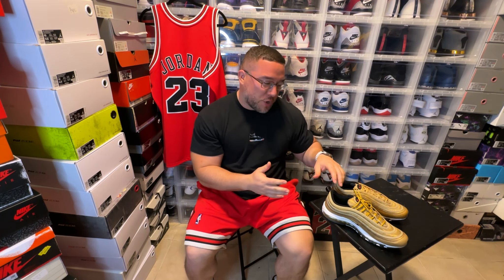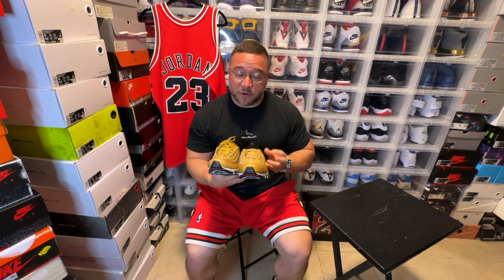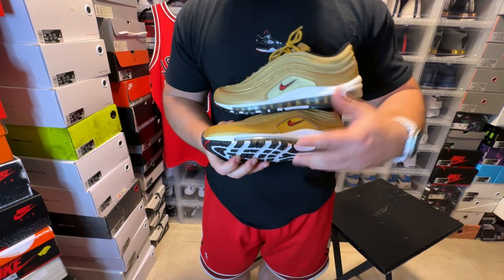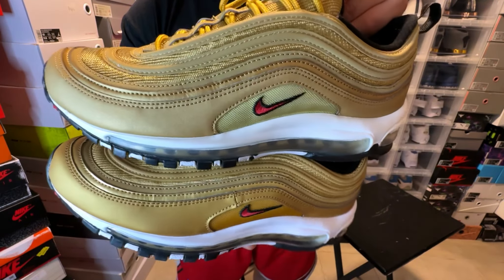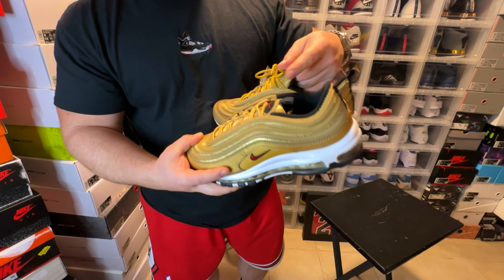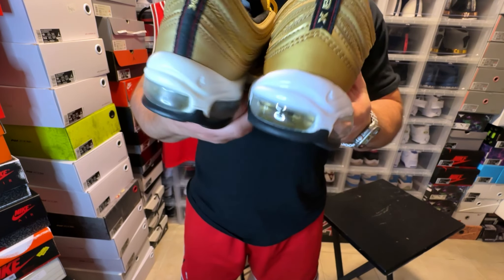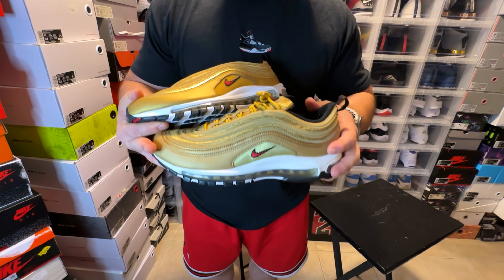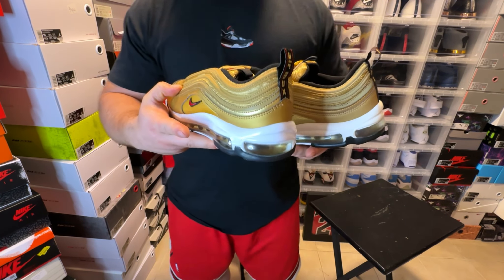Nike Air Max 97 Gold 2023 vs 2018 Retro